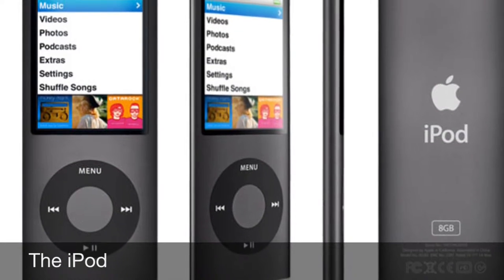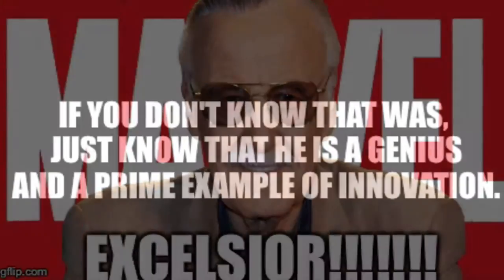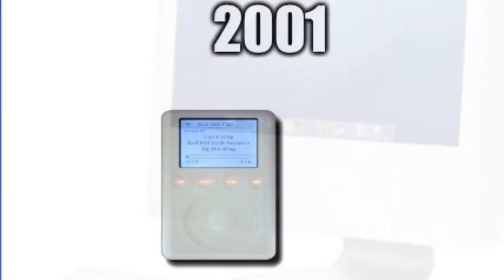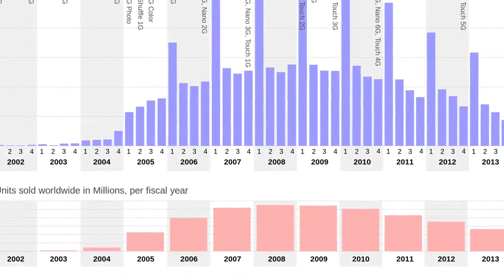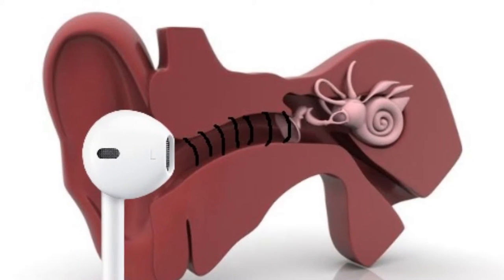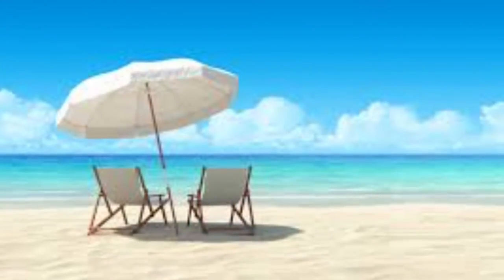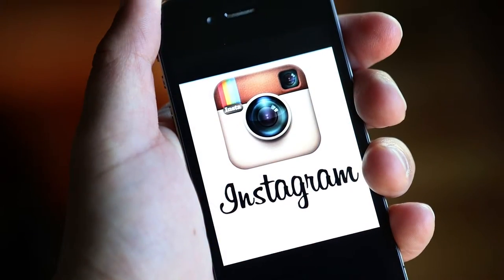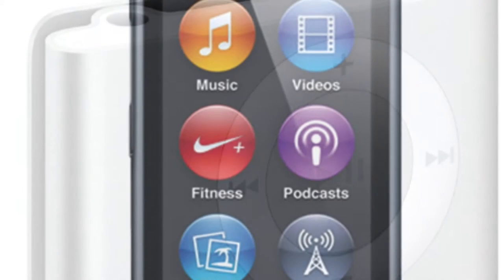iPod Documentary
Aaron's video